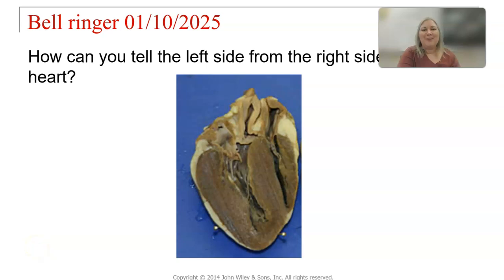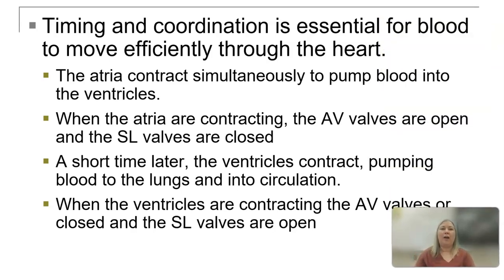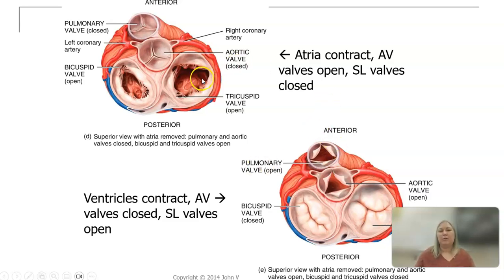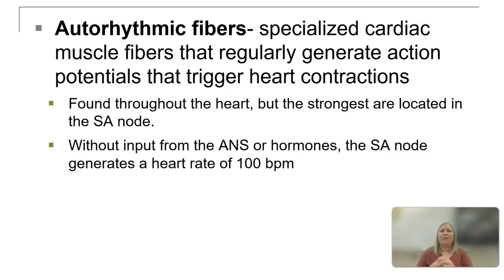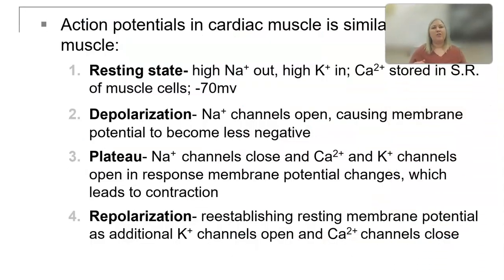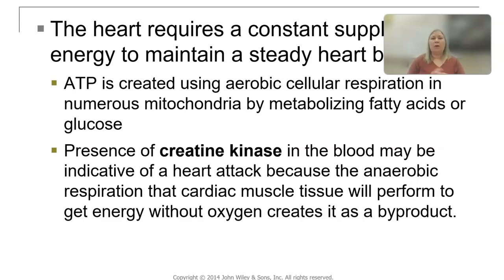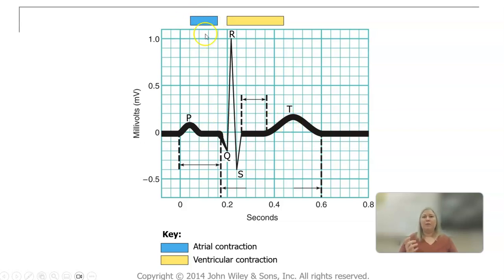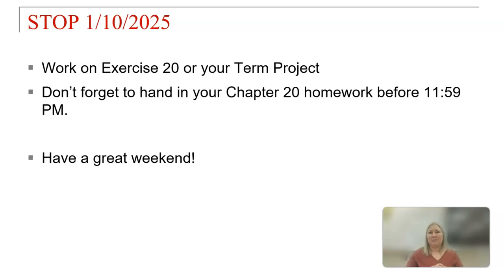Anatomynotes 1/10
Cardiac cycle and conduction